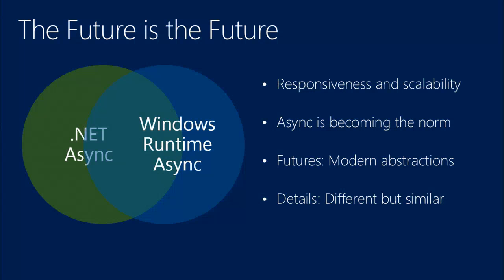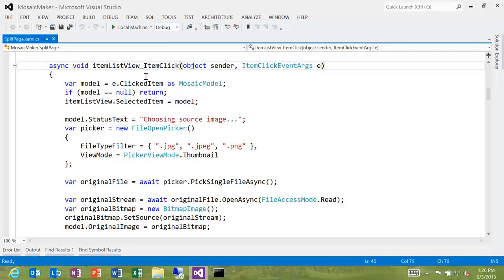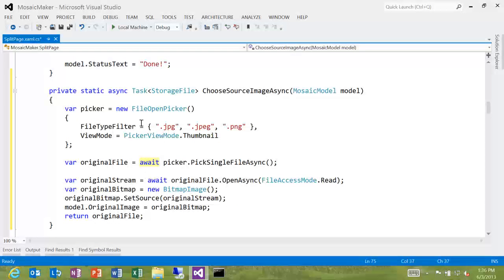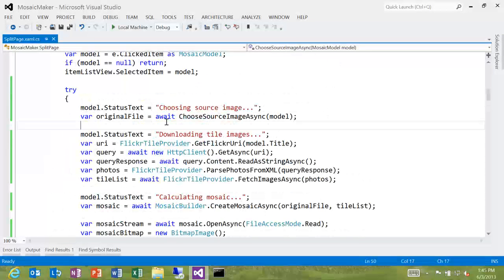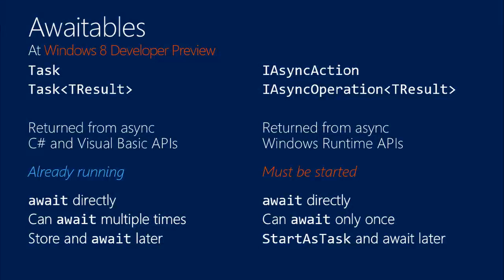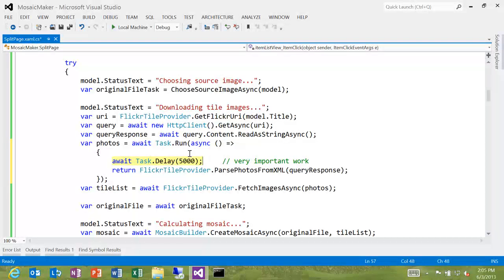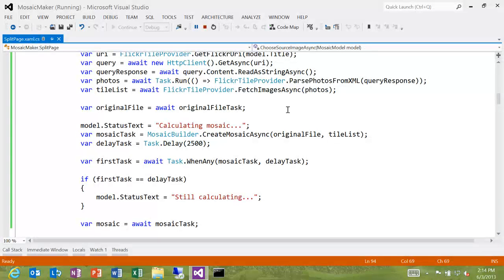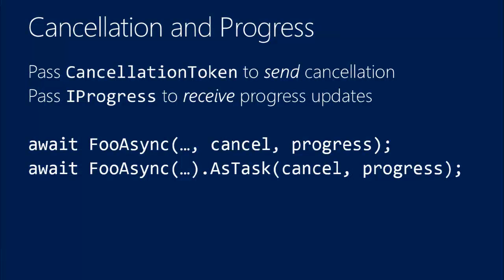TechEd North America 2013 Easy Async for Windows Store Apps in Microsoft Visual C# and Microsoft Vis